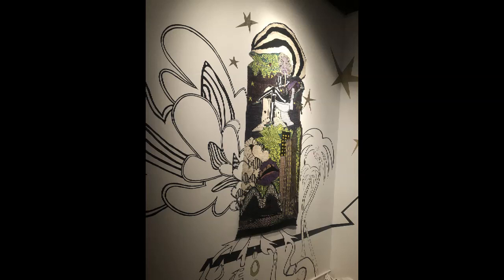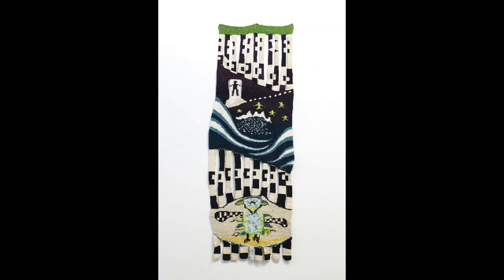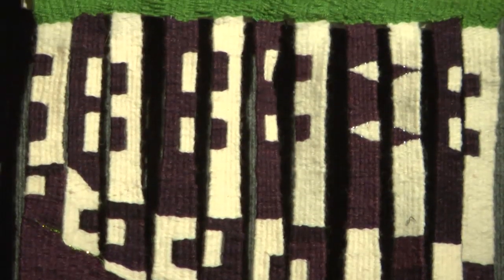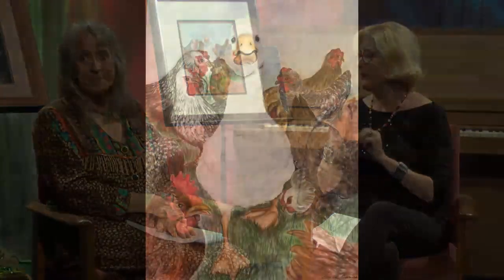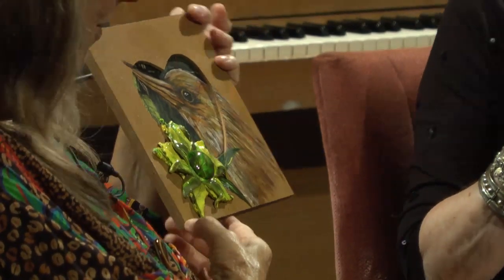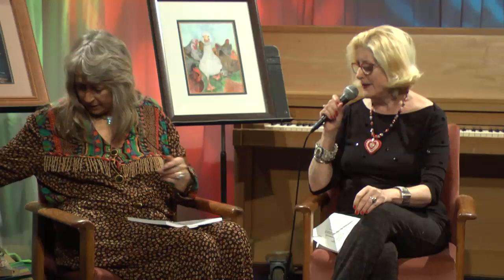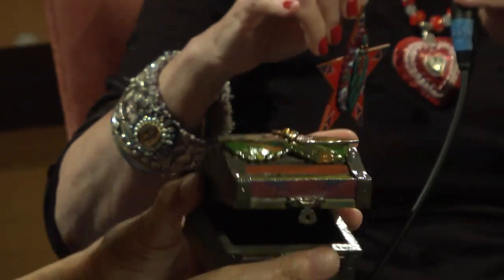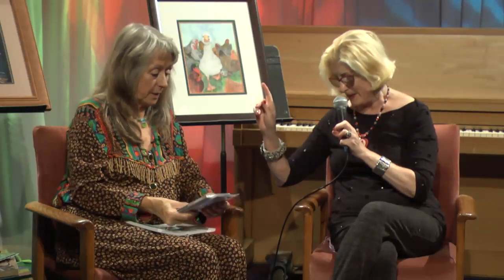Spotlight - 96 - Dance Doyle - Diane Burns Haussler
Recorded 9/29/22. Episode #96. Host Kathy Holly interviews Dance Doyle & Diane Burns Haussler.